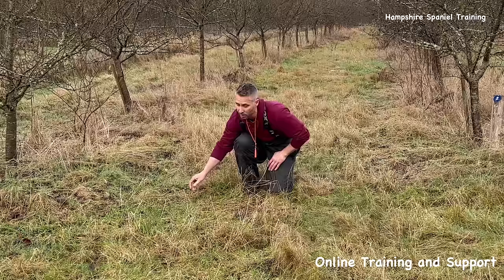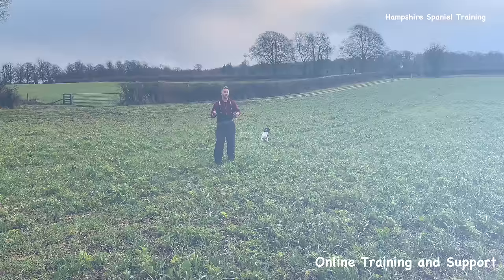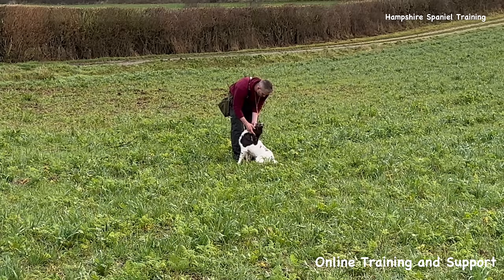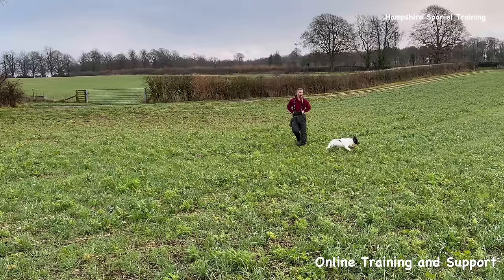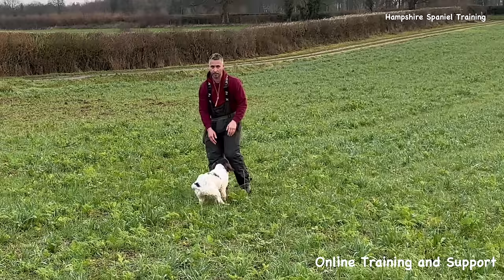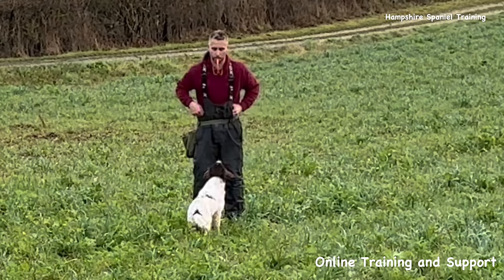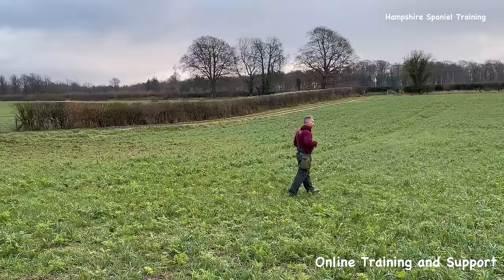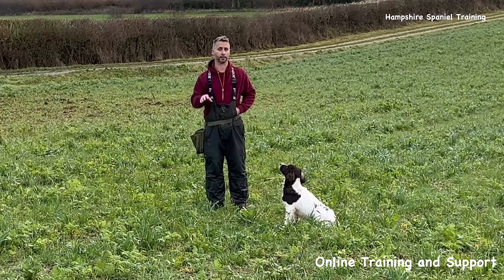Teaching your dog to hunt close "Gundog basics series"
For all training products incuding water dummys go to our Facebook page spaniel training kit" link below and dm us to order 👇

For help with online training and support go to our Facebook page Hampshire spaniel training and Dm us👇